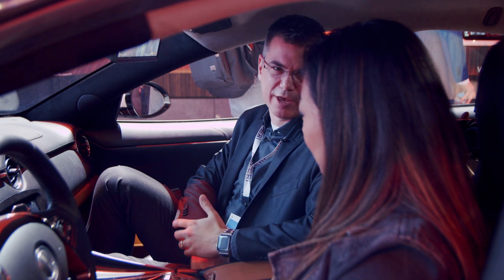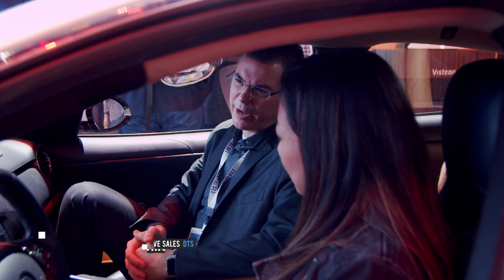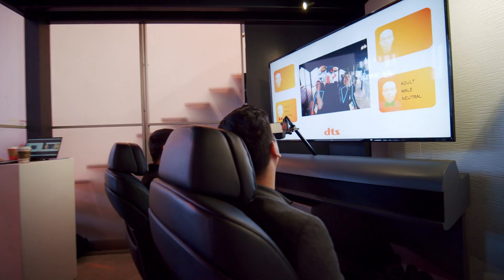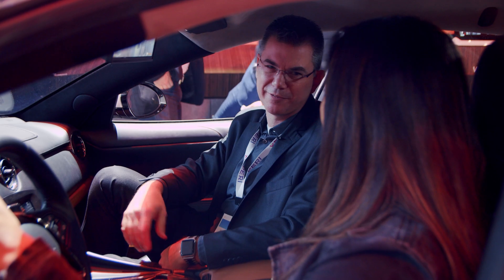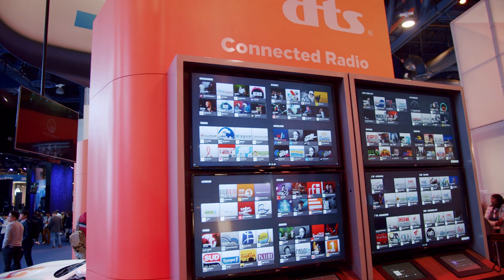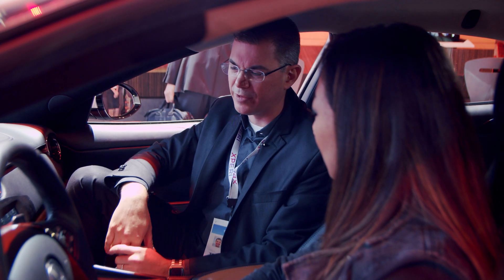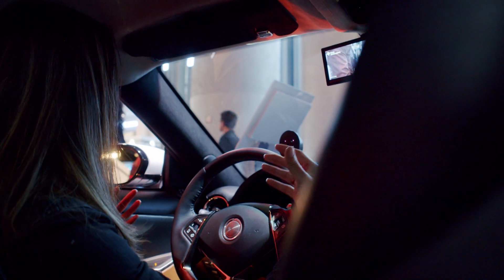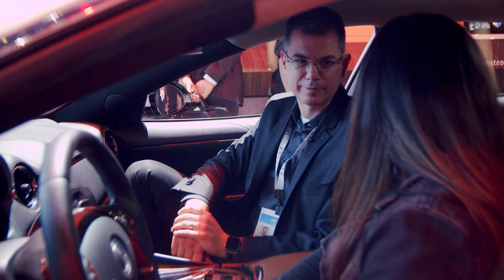Karma Car Uses Your Mood To Create the Perfect Driving Experience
This Karma car concept with DTS tech is 100% aware of who is driving it and who is in the backseat. It can read your mood and adjust the driving experience according to it, showing what cars will be able to do in the future.